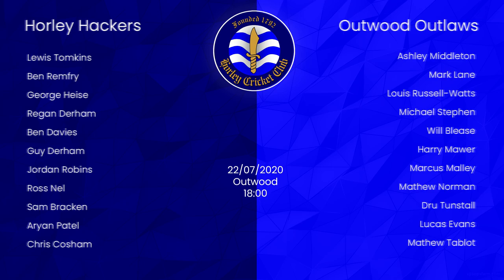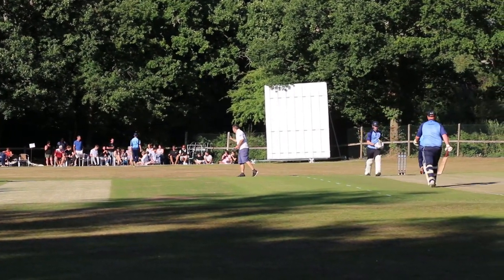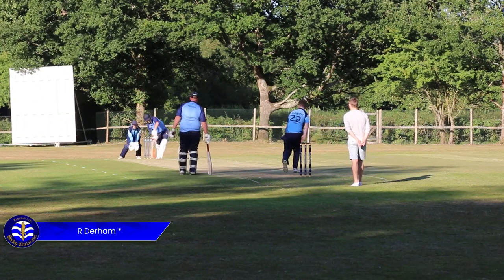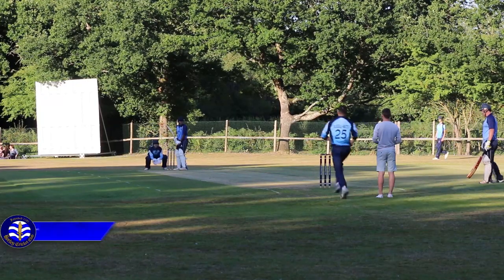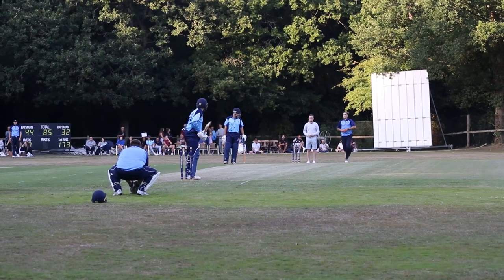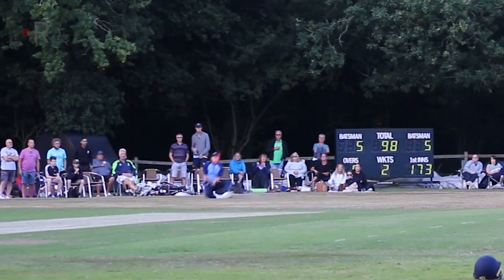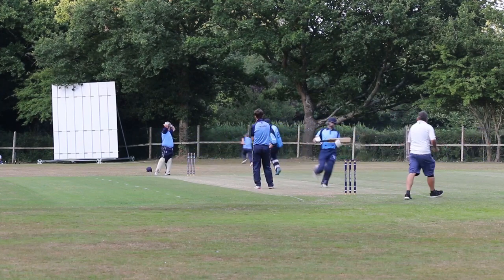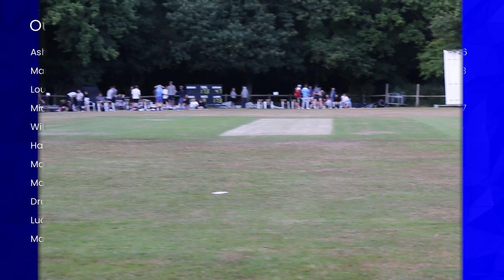47 Boundaries, HUGE SIXES! LAST BALL THRILLER! Horley Hackers vs Outwood Outlaws in the Surrey Slam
Again our footage has come on leaps and bounds, we now have a decent directional microphone so we can give you guys clear sound from out in the middle!

In this video we travel to Outwood Cricket Club for the first fixture in Horley's Surrey Slam campaign. Having reached the final last year hopes are high for this year. In this match the were plenty of runs scored and some MASSIVE SIXES!!! Both teams put on a superb show and it went down to the LAST BALL!

GIVE US YOUR OPINION IN THE COMMENTS FOR THE DISMISSAL AT 14.35 - OUT OR NOT? (Put it in youtube super slow-mo to help decide)

Don't forget to leave a comment for your favorite shot of the day and best ball of the day!

Full credit for the phrase "that's not a 6, more like a 9" goes to Dan Allen @sandersteadcctv - what a corker!

If you would like to sponsor Horley Cricket Club please get in contact via email at:

IF YOU HAVEN'T ALREADY PLEASE LIKE, SHARE AND SUBSCRIBE don't forget to press the bell icon to make sure you are notified every time we upload as there is LOTS more to come!!